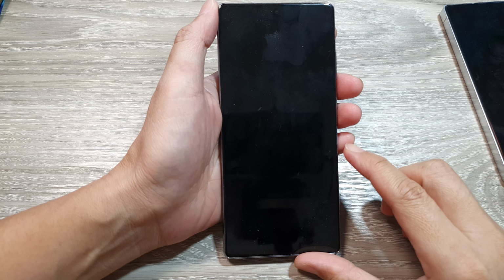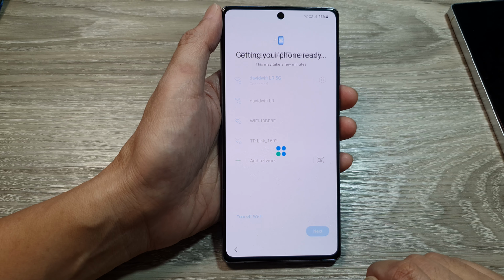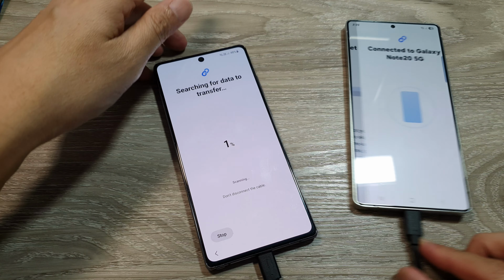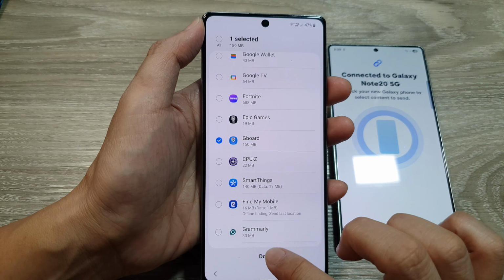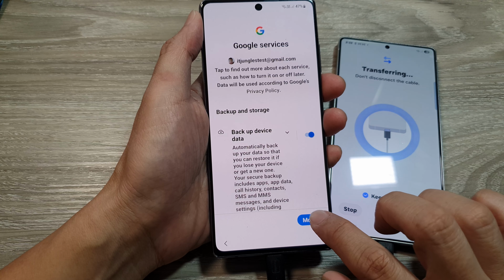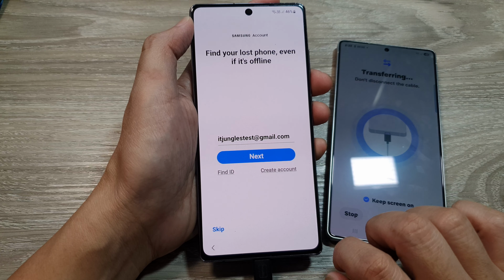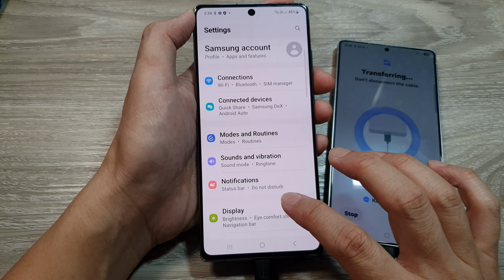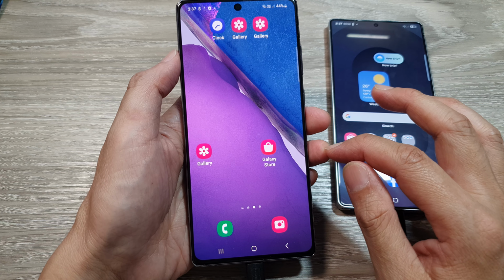📲 How to Set Up & Transfer Data from Old Android to Samsung Galaxy Note 20 5G 🔄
In this video, we’ll guide you through the complete process of setting up your Samsung Galaxy Note 20 5G and transferring data from your old Android device. Using Samsung Smart Switch, you can easily move your contacts, apps, photos, messages, and more with just a few taps. Whether you're upgrading your phone or switching to Samsung for the first time, this step-by-step tutorial ensures a seamless and hassle-free transfer. Watch now to get your Galaxy Note 20 5G up and running with all your important data!